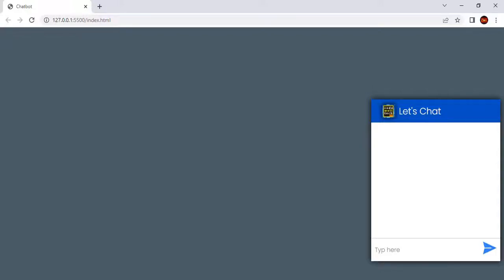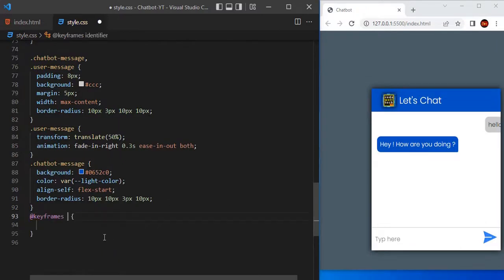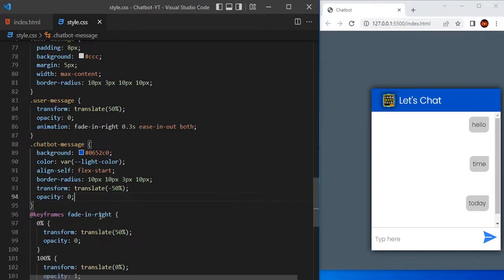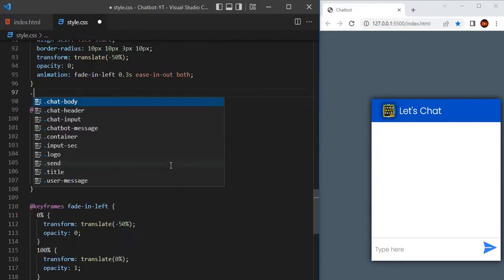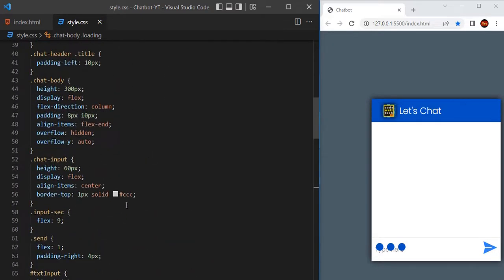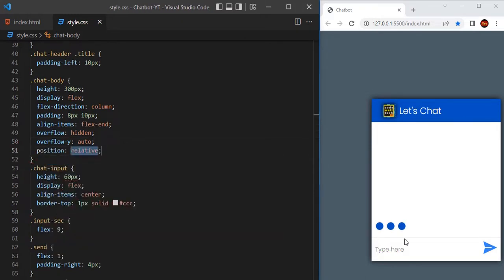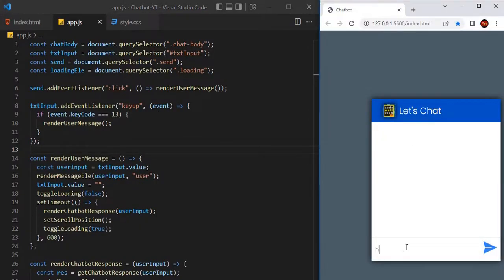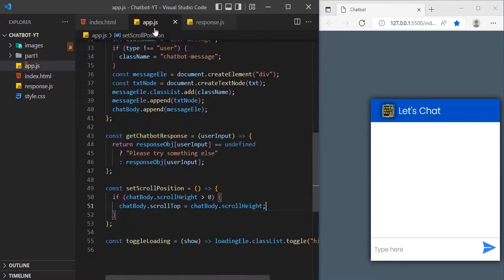How to create a Messenger Style ChatBot with JavaScript Tutorial (Part 2) | Best JavaScript Project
How to create a Messenger Style Chat Bot with JavaScript Tutorial (Part 1 & 2) | Best JavaScript Project with Source Code

This is Part 2 of creating Chatbot application using html css and JavaScript with Source Code.

Timeline:
00:00 Animate Messages
03:00 Loading circle animation
08:02 Crate Chabot service
15:20 Render chatbot icon

News

India approves nasal Covid vaccine amid global surge